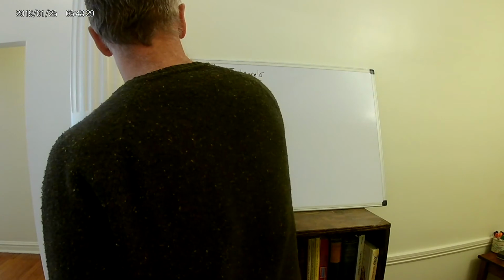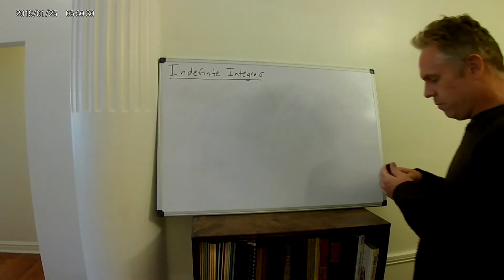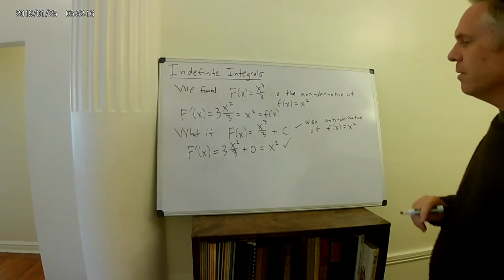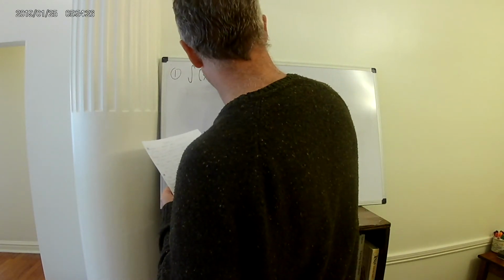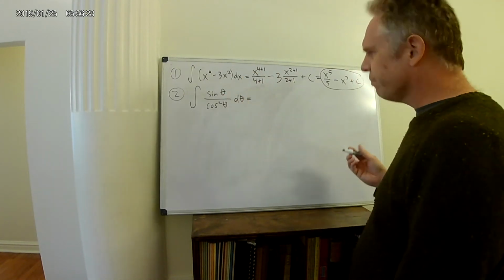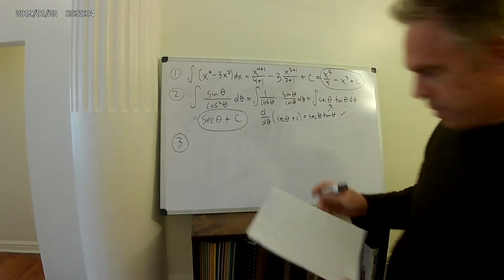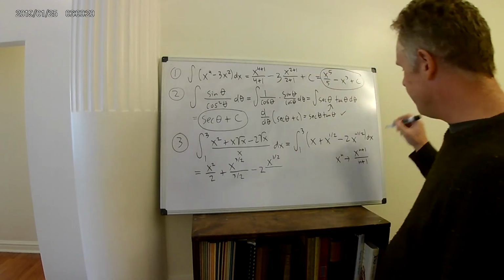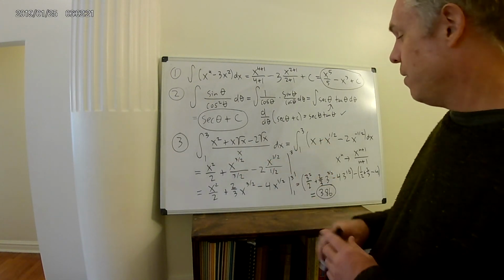Math 181 Video Lecture Part 1 for Monday, April 20 - Indefinite Integrals